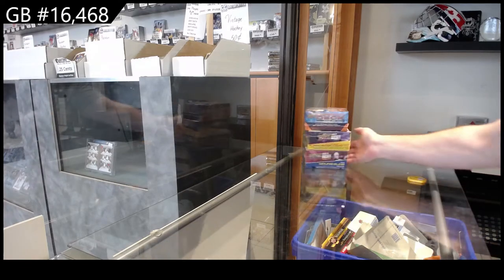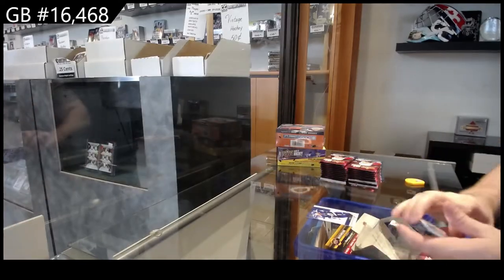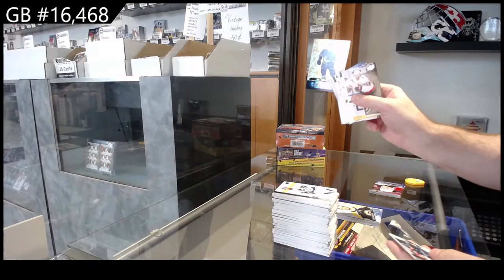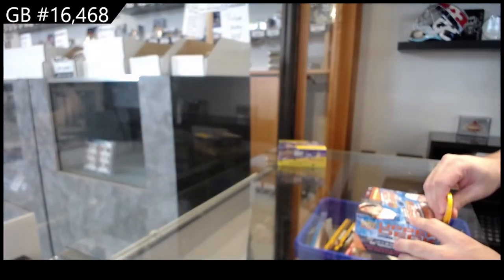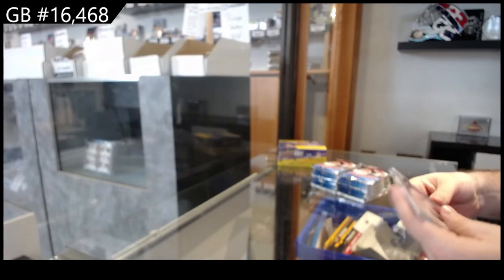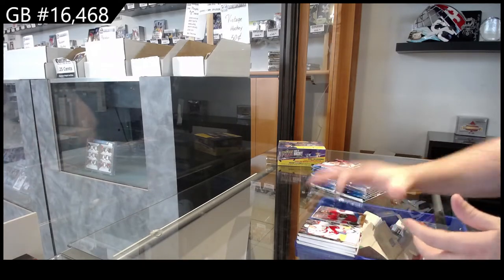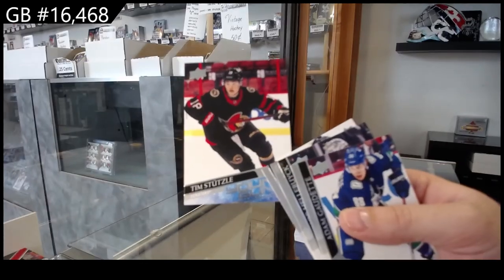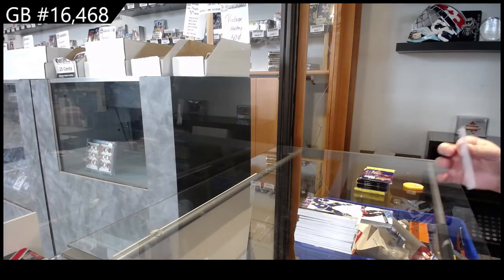20-21 UD Series 1, 20-21 UD Series 2 & 20-21 UD Extended Hockey Retail Box Break - C&C GB #16,468